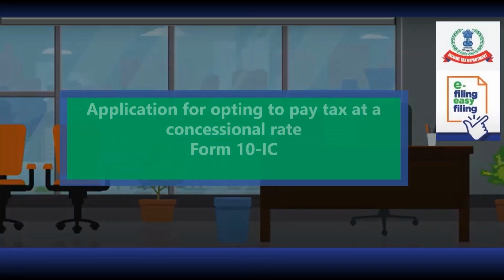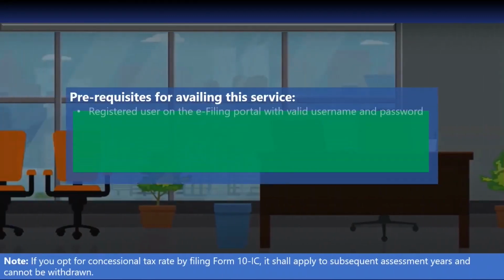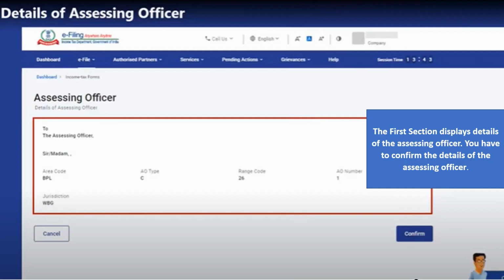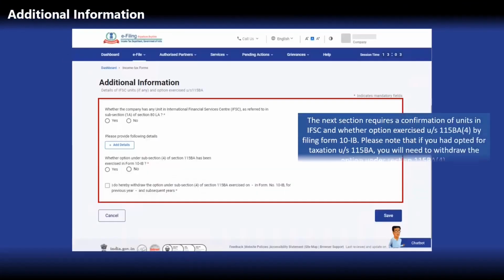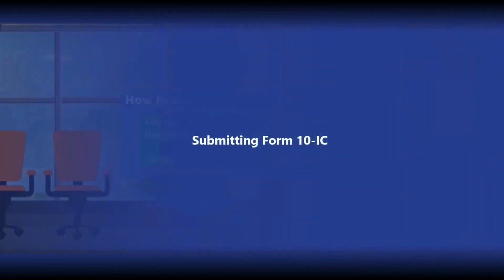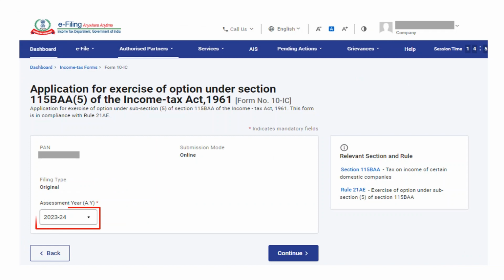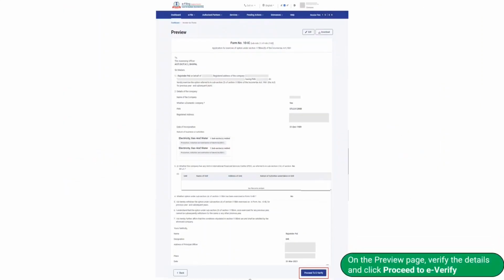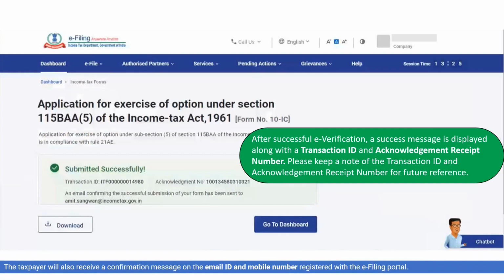How to file Form 10IC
This video covers the process of filing Form 10IC - Application for opting to pay tax at a concessional rate under section 115BAA